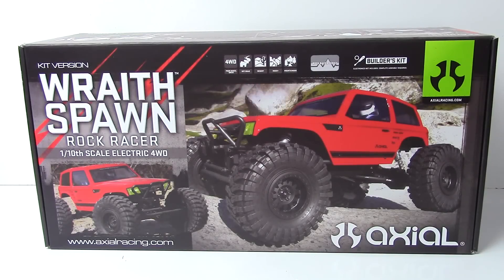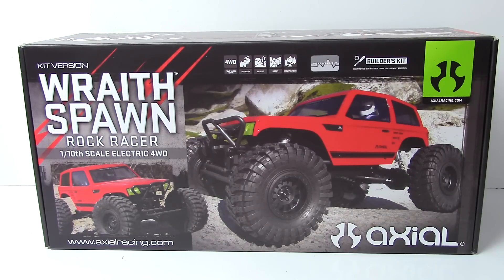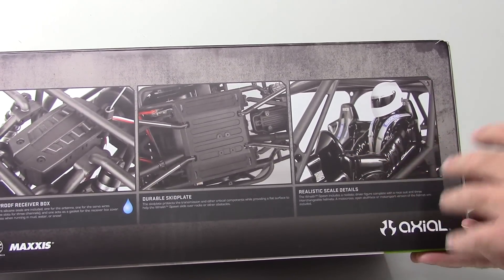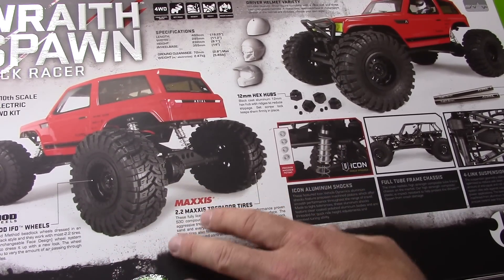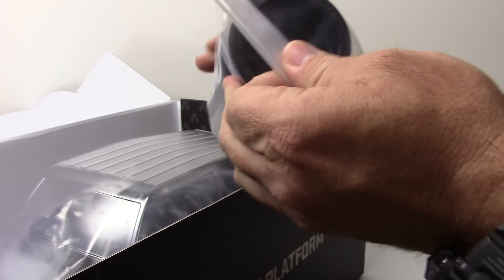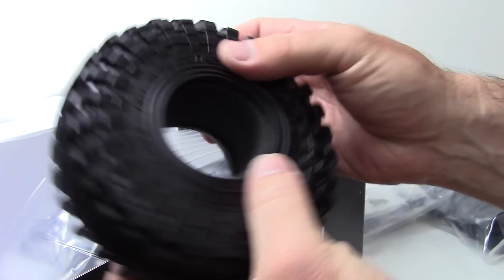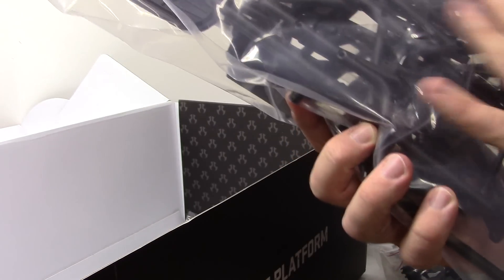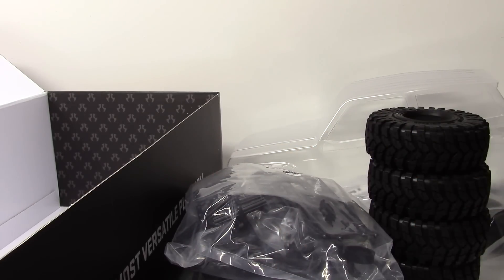NEW!! Axial Wraith Spawn KIT Version - Unboxed!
IT'S THUMBS UP TIME!!!

The Axial Wraith Spawn KIT version is Axial's newest rig to the scale giant's line up.  Now in KIT form, the Spawn takes off where the RTR version left off giving some nice upgrades including lower aluminum links, front universal driveshafts, and Icon aluminum bodied shocks on all four corners.  Still rocking the officially licensed Method beadlocks, the KIT version adds Maxxis Trepadors in S30 compound.  Something not mentioned anywhere is the addition of light-buckets for the clear body in the KIT.  As always with any KIT, you will need to fully assemble this RC and purchase and select your choice of electronics.

Is the KIT version too much of an undertaking?  Want to see the RTR unboxed?

Visit my Facebook page to keep up to date at what's going on at The RCNetwork as well as getting sneak peek photos as things come in!

This is the radio controlled, electric powered, 1/10 scale
Wraith Spawn Rock Racer Kit from Axial.
**Additional Technical Info Will Be Available When It Becomes Available.**
FEATURES
Chassis: Full tube composite construction with composite skidplate
Drive: Four wheel shaft with WB8 HD Wildboar 3-piece driveshafts
with captured cross pin design eliminating older set screw design
hardened steel universal joints increase steering angle by 10°
over stock dogbone/drive cup setup
Axles: AR60 OCP (Off-Center-Pumpkin) high-strength composite design
Transmission: Steel output gears and dual slipper clutch equipped,
Differentials: Locked type with easy access for rebuilding and
maintenance
Suspension: Four link optimized to reduce axle steer, machined
aluminum lower suspension links reduce flex and provide precise
control over rough terrain
Shocks: Icon Vehicle Dynamics aluminum body
Receiver Box: Waterproof
Cockpit: Lexan interior with molded driver figure
Battery Tray: Sized for 6-cell 7.2V standard stick packs or 2S LiPo
pack up to 1.8" (47mm) wide, 5.9" (150mm) long, 1.1" (28mm) high
Tires: 2.2" (56mm) diameter Maxxix Trepador in S30 compound and
multi-stage staggered shoulder pattern for improved control, foam
inserts also included
Wheels: Three piece Method IFD 12 spoke beadlock with updated hub
adapter that uses standard 12mm hex
Body: Clear polycarbonate Wraith Spawn
Warranty: Axial warrants this kit to be free from defects in
materials and workmanship when new. This warranty does not cover
damages due to normal wear and tear, user's failure to perform
routine mantenance, user error of assembly or installation, user
modifications, addition of aftermarket parts or option parts.
INCLUDES
Wraith Spawn Rock Racer kit with Cockpit, Tires, Wheels, Foam
Inserts, 56T Spur Gear, 12T Pinion Gear, Shocks, Body, Window Masks
Decals and Instruction Manual
REQUIREMENTS
Radio: 2-channel
Servo: High-torque, standard size
ESC: Axial AE-2 recommended
Motor: 540 size
Battery: 7.2V NiMH 6-cell stick pack or 7.4V 2S LiPo pack
Battery Charger: For selected battery type
AA Batteries: Four or eight depending on selected transmitter
Building and trail equipment
SPECIFICATIONS
Vehicle;
Wheelbase: 13.9" (353mm)
Width: 11.02" (280mm)
Height: 9.1" (232mm)
Length: 19.25" (490mm)
Ground Clearance: 2.8" (72mm)
Weight: 5.45lbs (2.47kg) with electronics
Body;
Length: 18.1" (461mm)
Width: 8.3" (211mm)
Height: 6" (152.4mm)
Thickness: .040" (1.02mm)